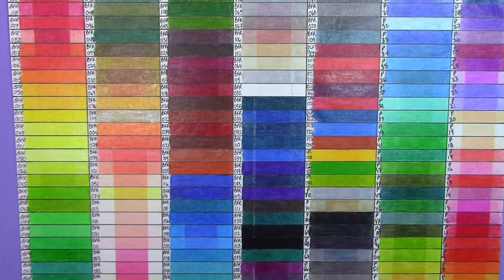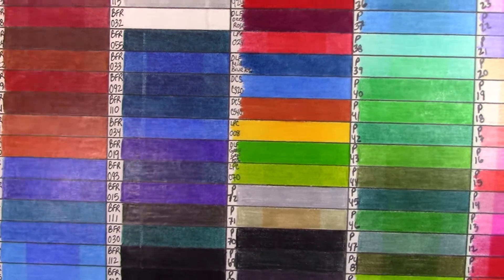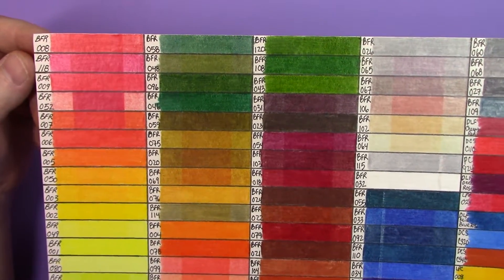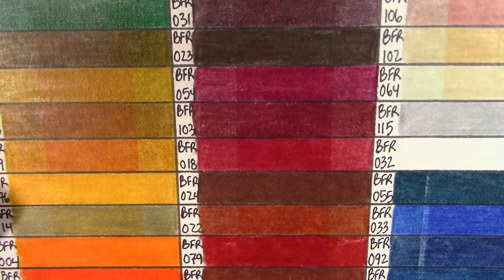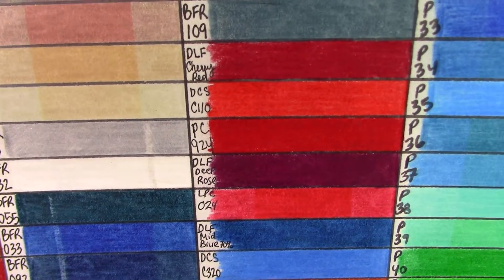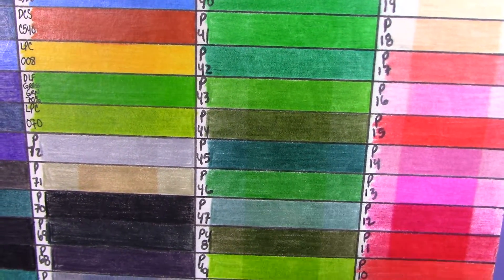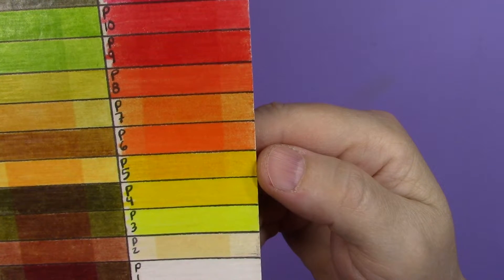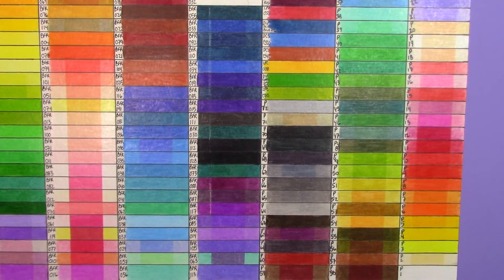Lightfast test #2 - Brutfuner & Pagos at 65 days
Brutfuner 120 color set of colored barrel oil based pencils:
(note that the linked set shows as 'Southsun' but they are marked on the pencils as Brutfuner and are identical to the 72 and 180 color sets sold as Brutfuner)

Pagos 72 color set of wax based pencils:
(note that these have dropped in price considerably since I purchased them)